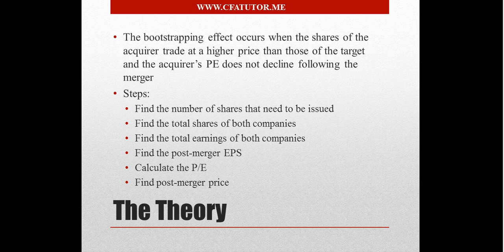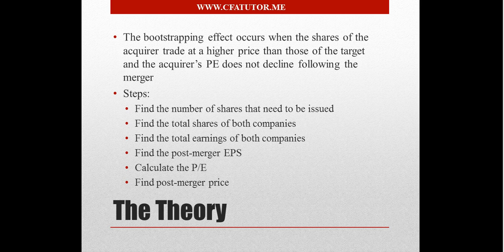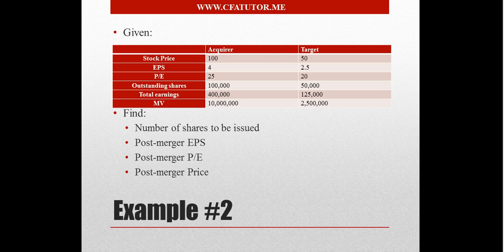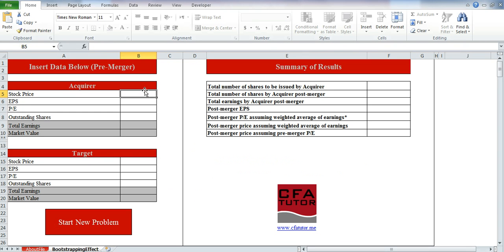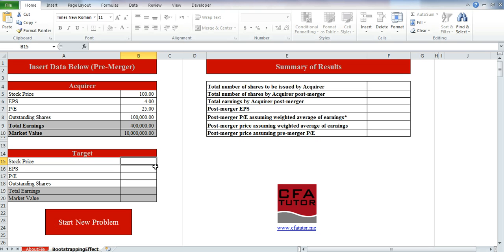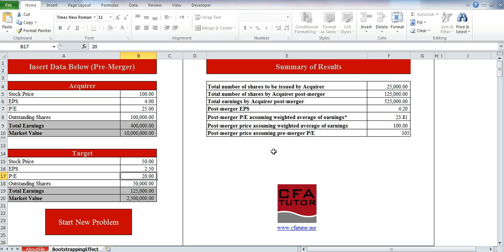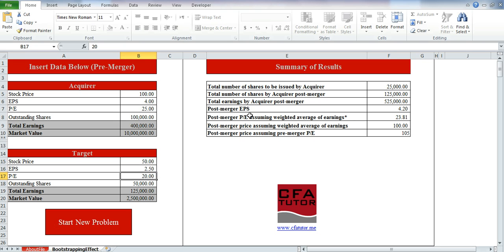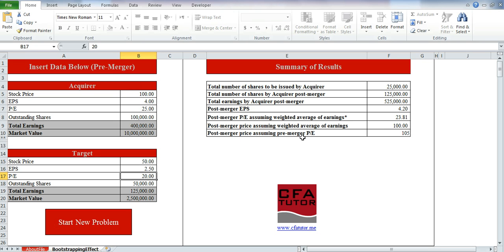Bootstrapping Effects - CFA Tutor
This video shows how to use an excel file that can be used to solve problems related to the bootstrapping effects in Mergers and Acquisitions. In particular, this file assists in calculating the number of shares the acquirer needs to issue, the post-merger EPS and the post-merger price assuming two different cases

CFA Exam Level: II